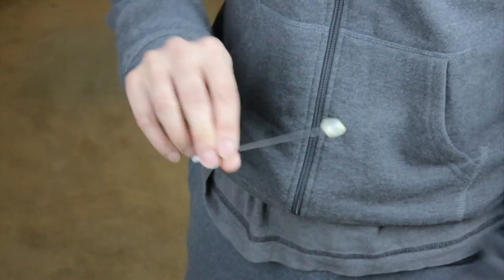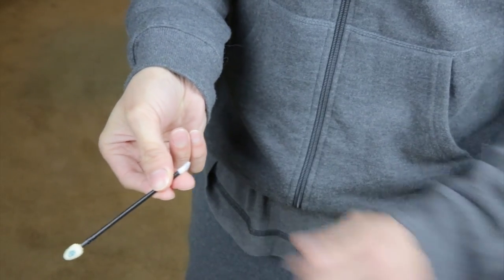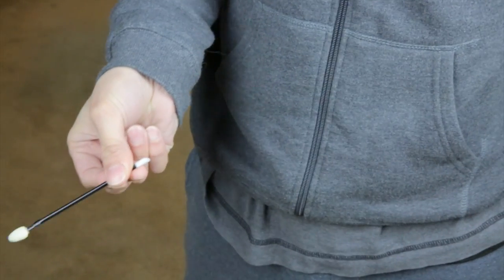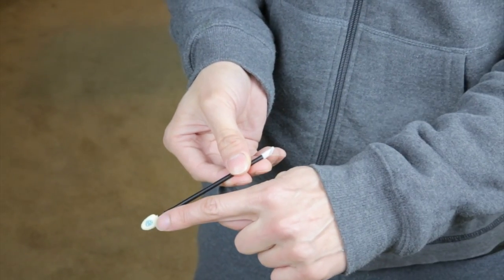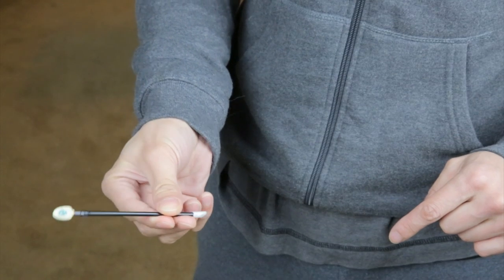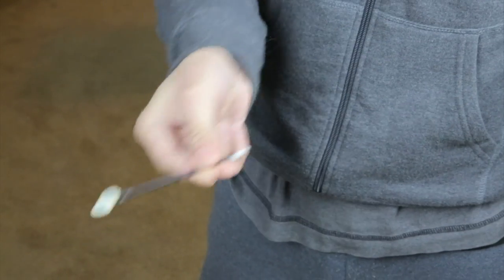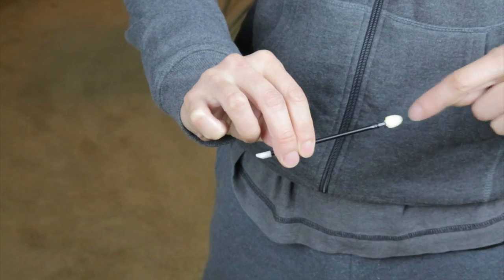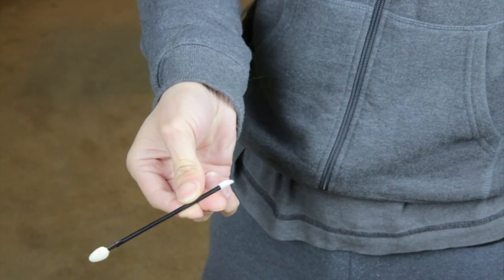Disappearing Mark Magic Trick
A Spot on a Stick that's on both sides gets removed magically with a pass of the hand. Then it reappears! See me perform the trick and show you how to do it yourself. .